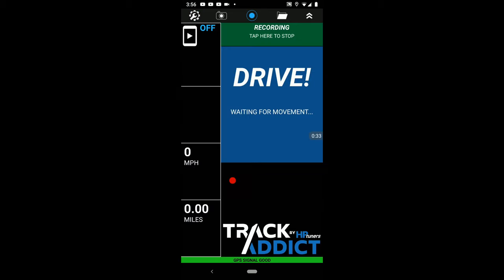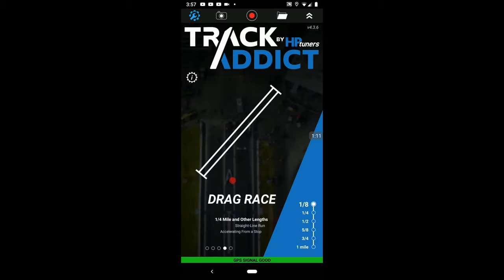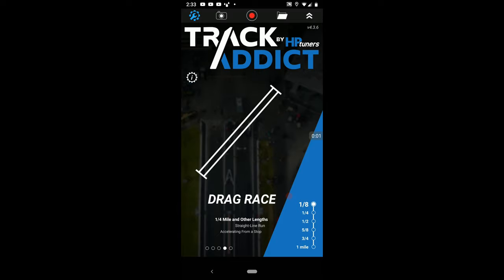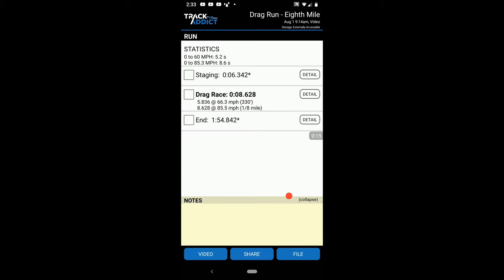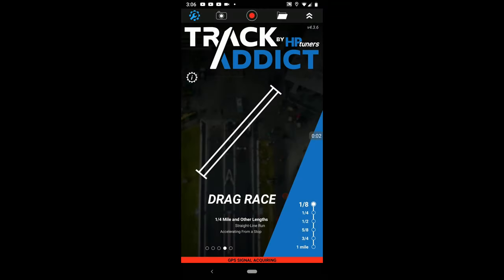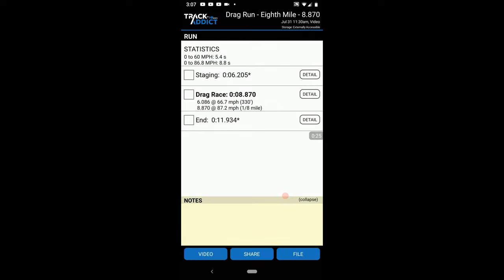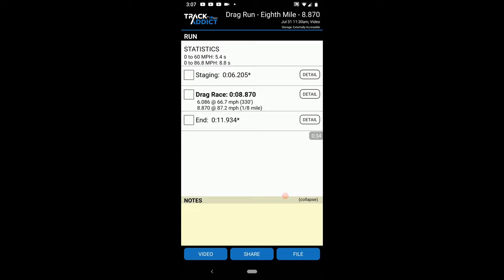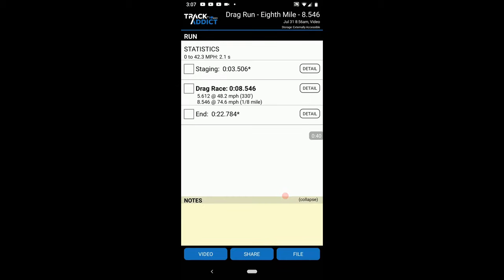115 hp Bike vs 650 hp Z06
Can a 115 hp motorcycle run with a 650 hp 2017 Z06 Corvette?
Notice how the Z06, at launch, spins the tires and wants to step out on me. If you do a quick lift of the gas pedal and get back on it, the car shifts up a gear (2nd gear) and continues on. Also notice the very fast upshifts this car does. Great acceleration fun.